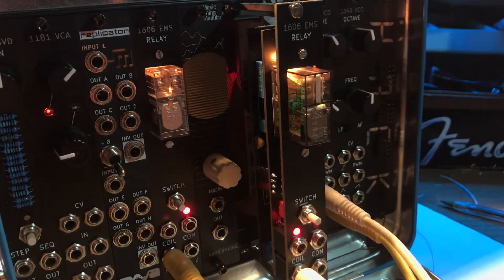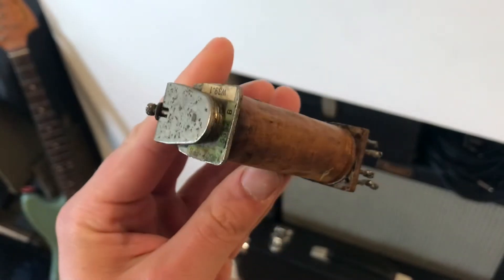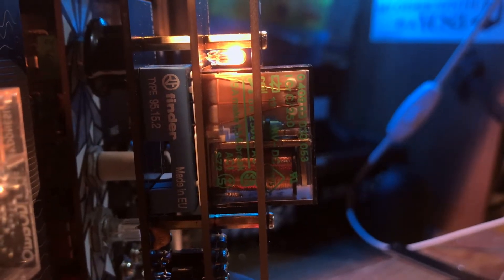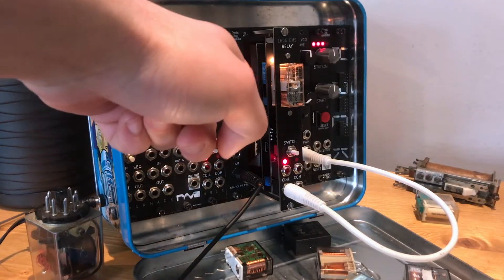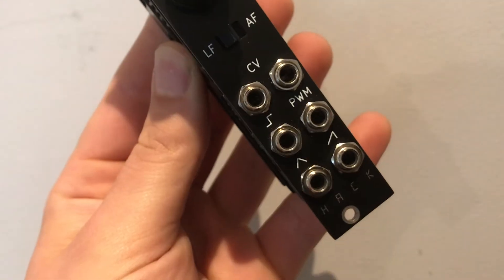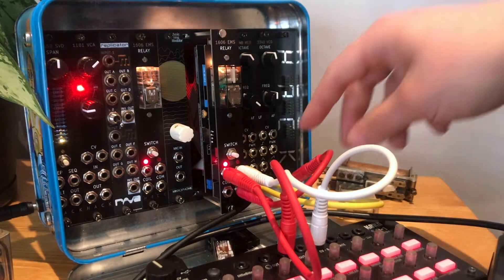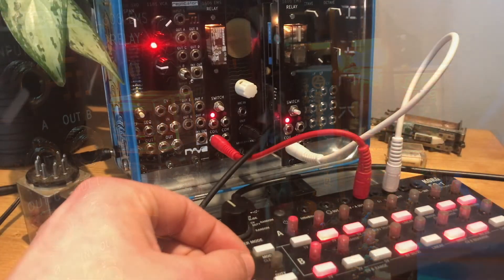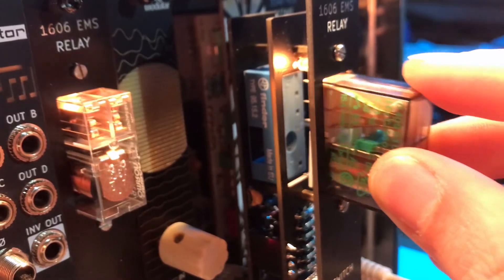1606 Electro-Magnetic Switch DEMO - Clicky Mechanical Eurorack Module